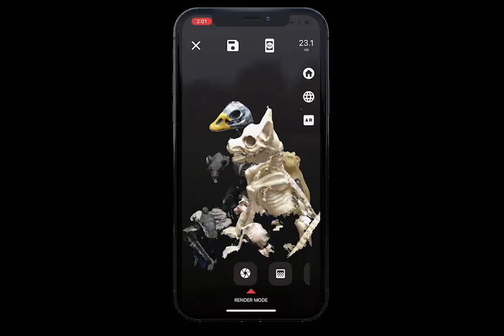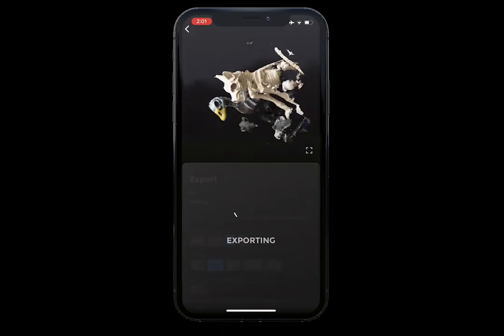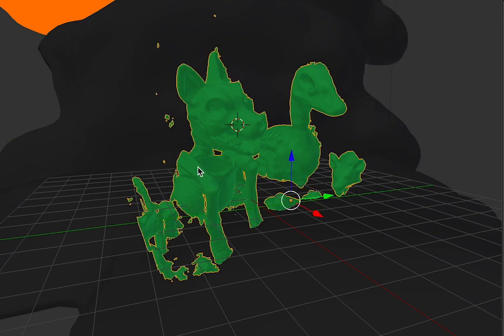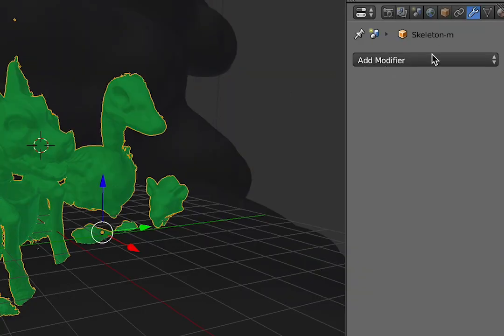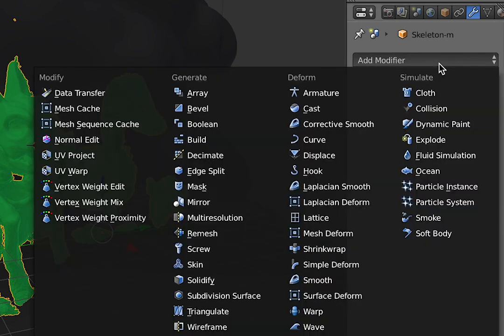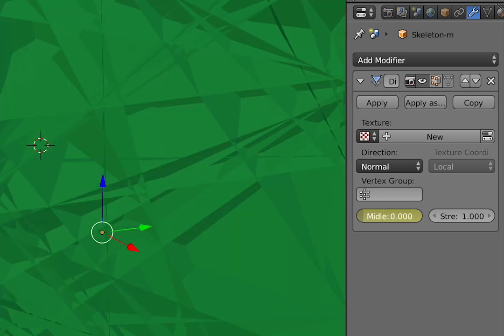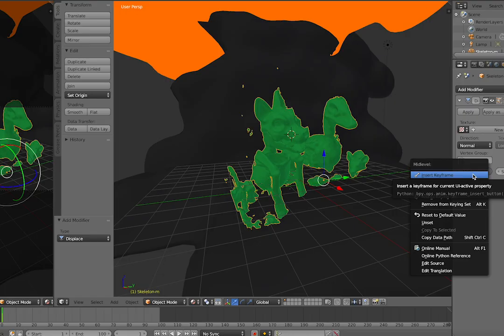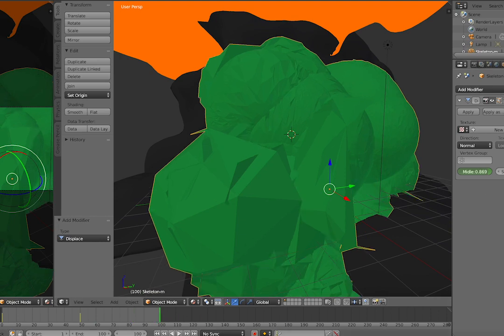ScandyPro Animation How To: Blender Displacement Modifier [Blender Tutorial]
How to use Blender Displacement Modifier. This video will go through a few easy steps to turn your Scandy Pro 3d scan into an awesome animation in Blender.

Scandy Pro 3D Scanner App is the #1 Rated 3D Scanning App in the App Store!

Scandy Co is dedicated to making "3D For Everyone" so that anyone can be a 3D Content Creator.